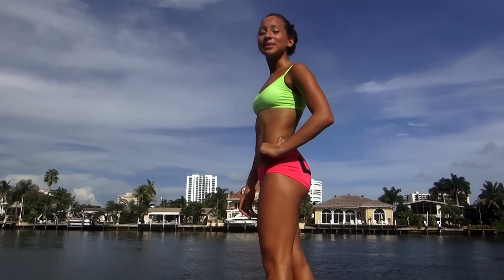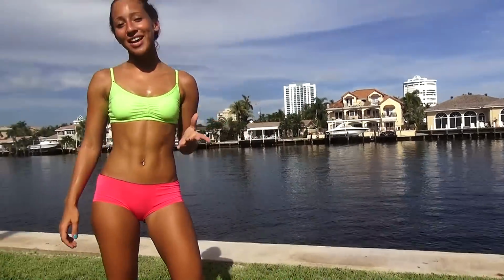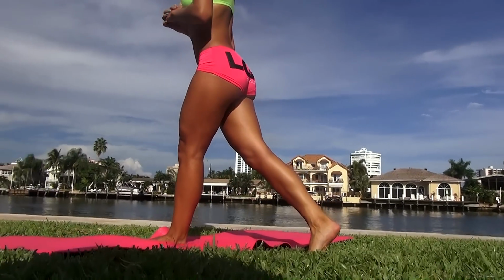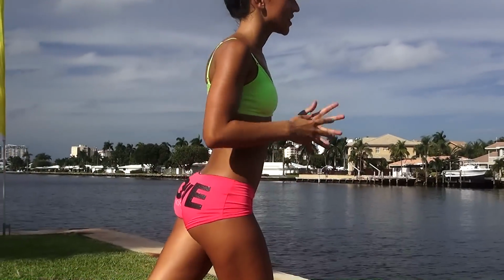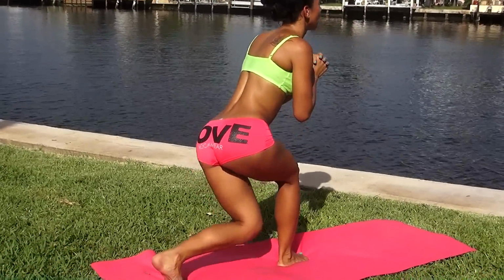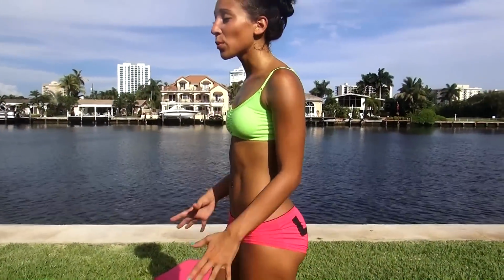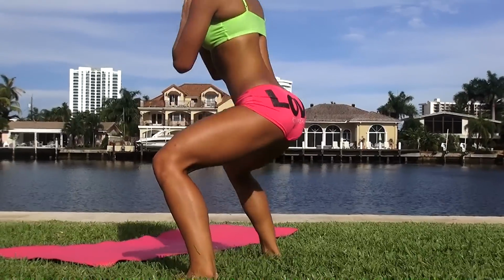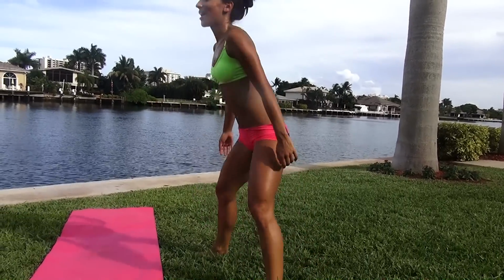Girls Sexy Butt and Leg Exercises!!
Gorgeous Fitness Model Vicky Justiz shows you an awesome thigh and butt workout to get you a round lifted butt and sexy athletic thighs. This workout involves squats, lunges, curtsy lunges, and many other great leg and butt exercises. Give this workout a try! Repeat it more then once if you're advanced.